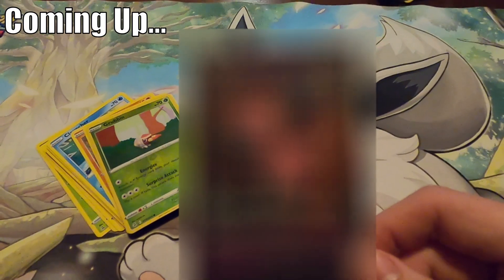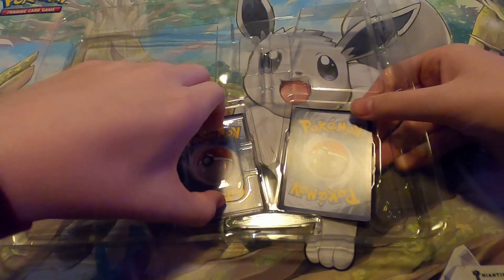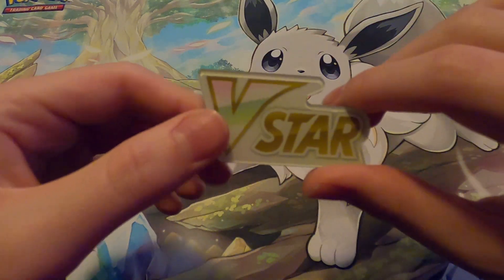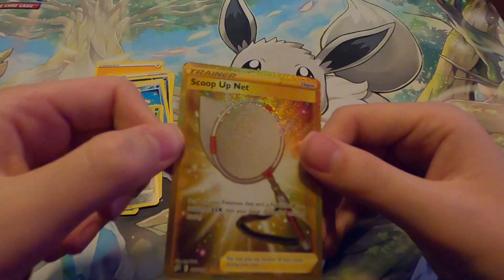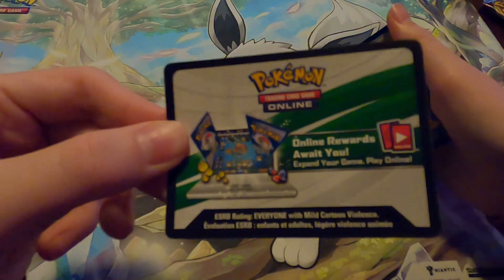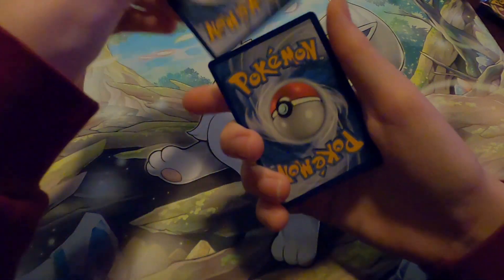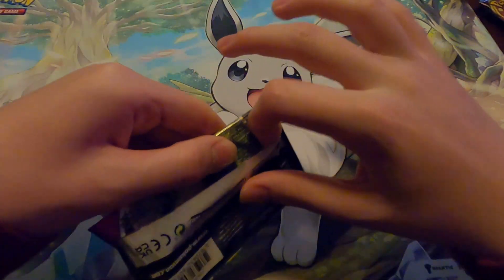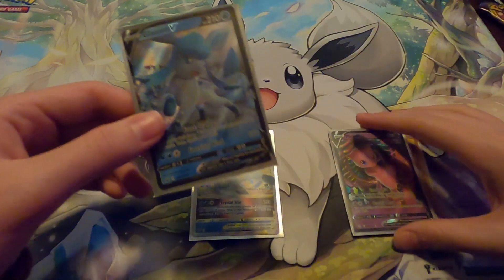I Opened a Glaceon V Star Booster Box | Pokémon Card Opening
In this video I open the Glaceon V Star booster box.  I pull two super unique cards that you have to check out.  If you want to find out what those cards are, make sure to watch until the end.  I hope you Enjoyed :D.